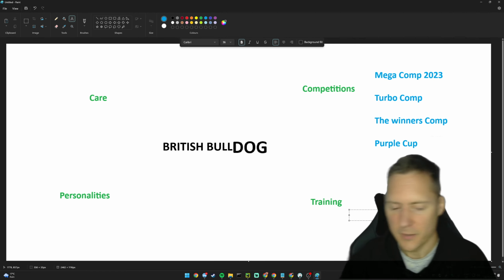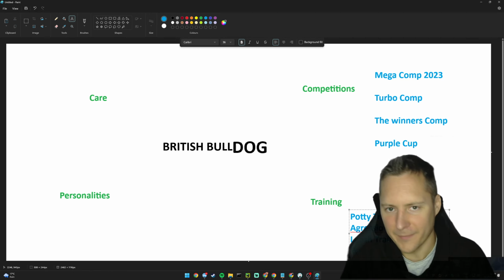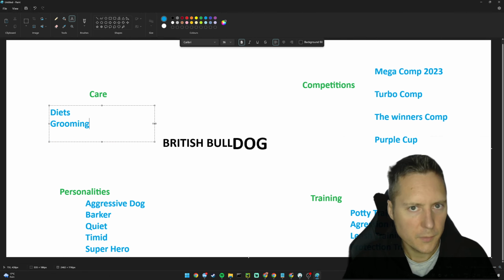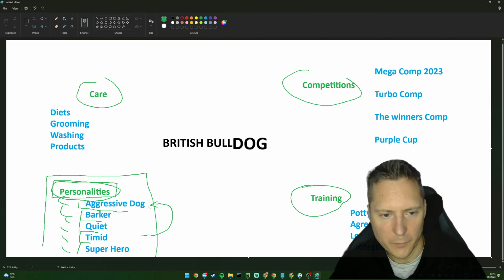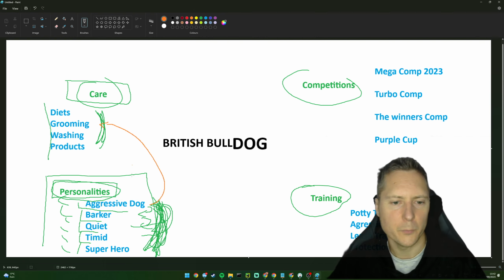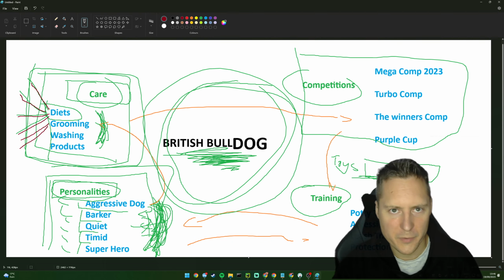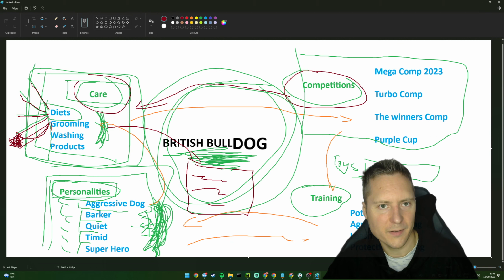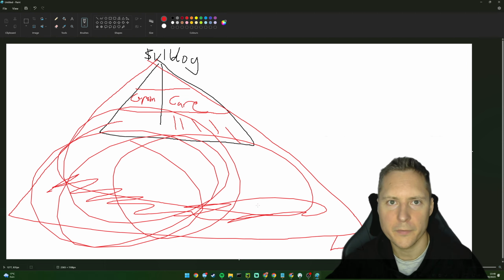Unleash the SEO Beast Structuring Content for Success! 🏆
Are you SEO Sam? Looking to step up your content game? 🎯👀 This video is your treasure map to a successful website adventure! 🗺️💎 Learn how to plan and optimize your content structure to make your website a big, bright star in the SEO galaxy. Don't let your website sink, start watching now! 🌟🛠️